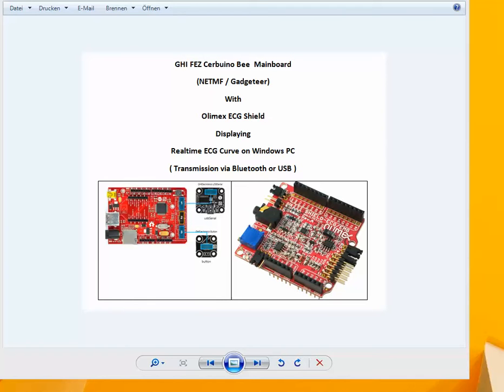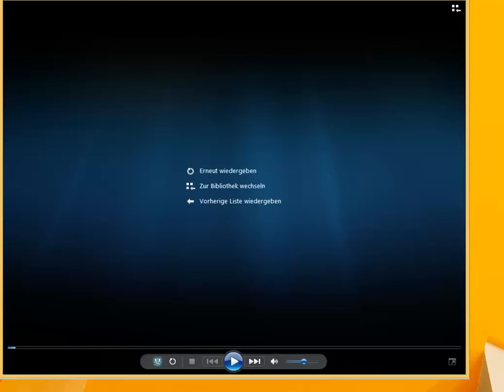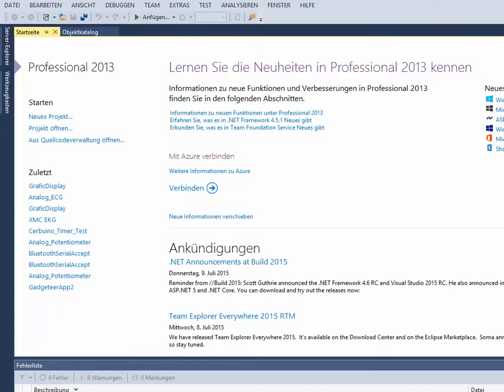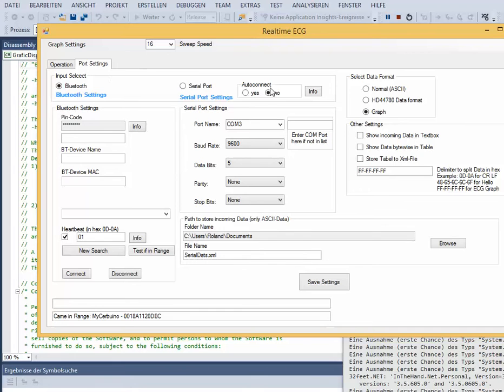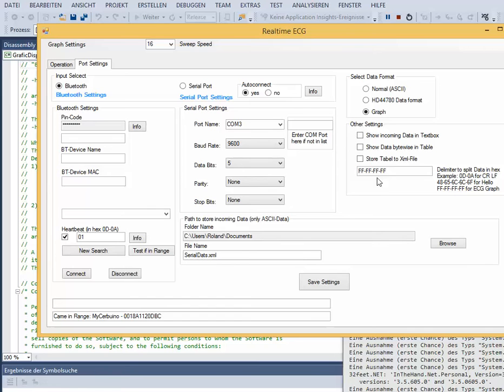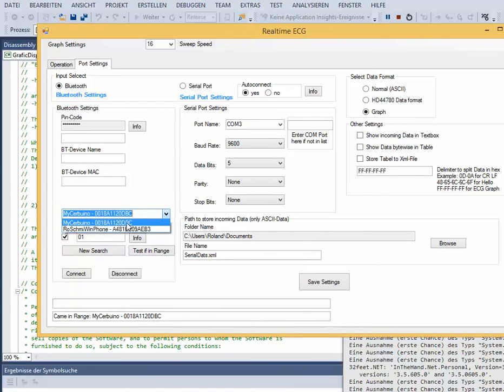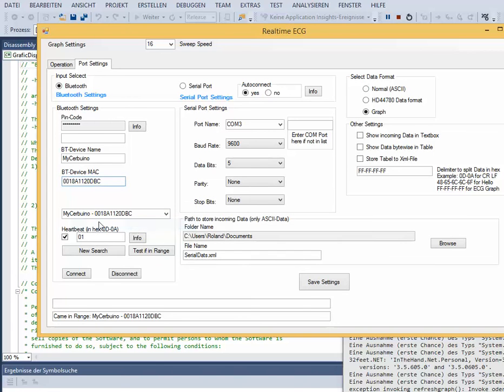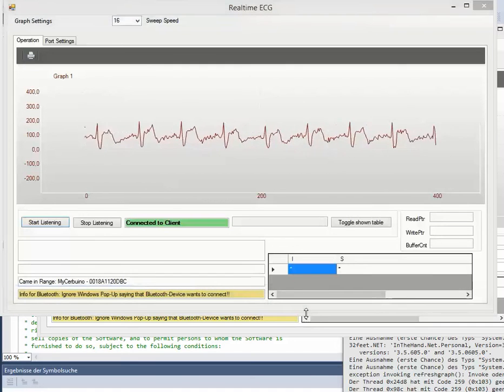Olimex ECG / EKG on NETMF Gadgeteer Cerbuino Bee ( via Bluetooth)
Shows the Olimex ECG / EKG Module on a GHI Electronics Cerbuino Bee NETMF / Gadgeteer Mainboard. The ECG data are transferred over Bluetooth or an USB-Serial Module to a PC-Application displaying the realtime signal.